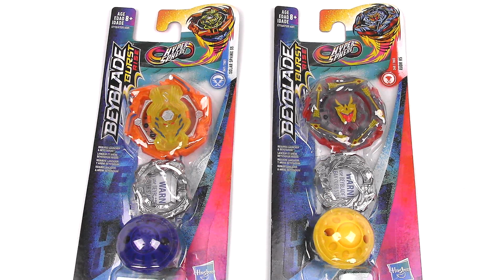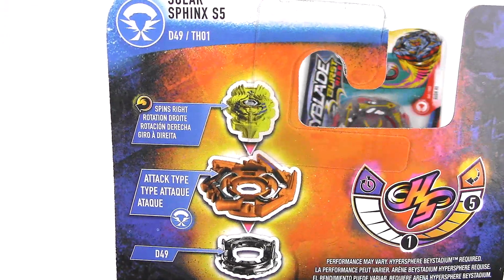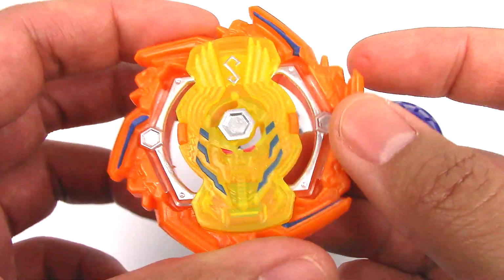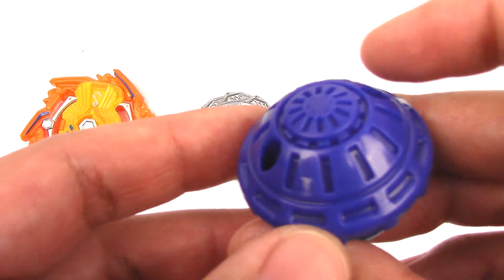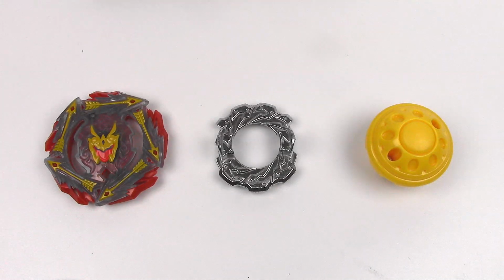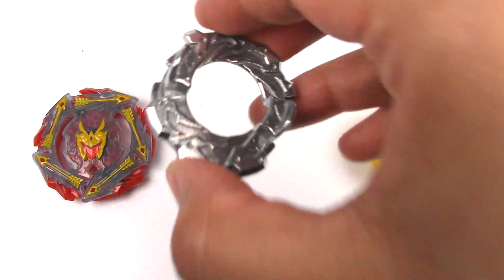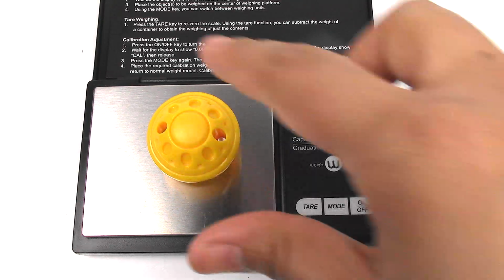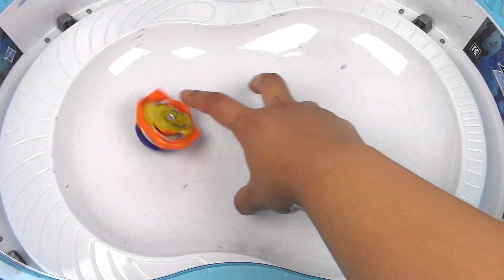SOLAR SPHINX + RUDR R5 Double Unboxing & Review!! Beyblade Burst Rise Hypersphere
Hello! My name is JoJo. I ABSOLUTELY LOVE BEYBLADES and other toys, but most of all, I LOVE YOU!! I'm a long-time Beyblade reviewer, cosplayer, gamer, but I'm no expert. I'm just a nerd having fun with my toys and I'm happy to share them with you. I like to provide informative unboxing and review videos in hopes to spread to the fun and competitive game of BEYBLADE.

Camera: Canon VIXIA HF R800 + iPhone XR
Tripod: Sunpack 5858D
Video editor: Sony Vegas Movie Studio Suite 13.0 + iMovie
Lights: 2 12x12 soft box lights w/ 5500 Kelvin color temp. bulbs
Mic: TAKSTAR
Backdrop: White